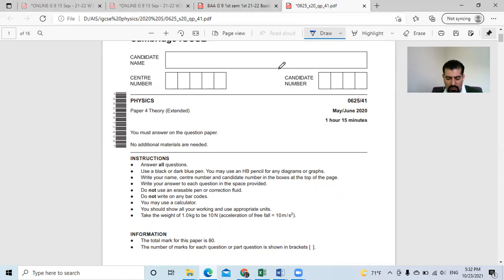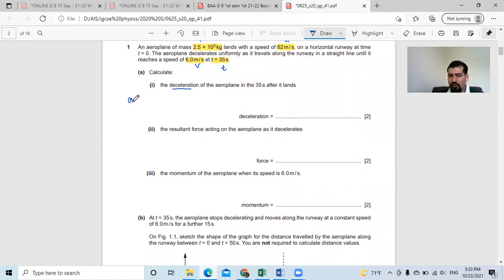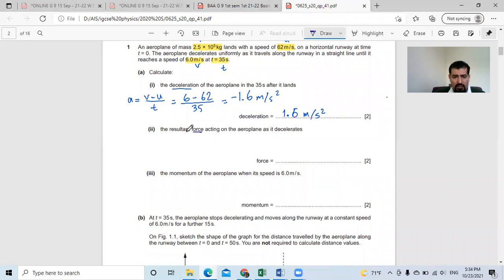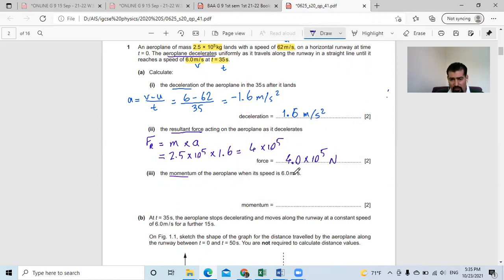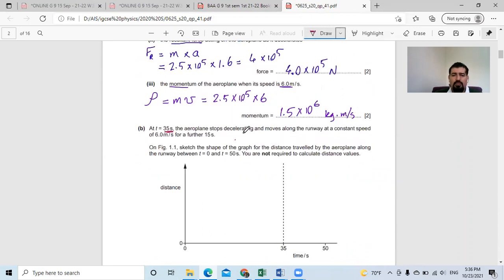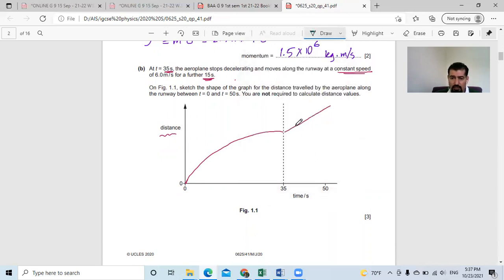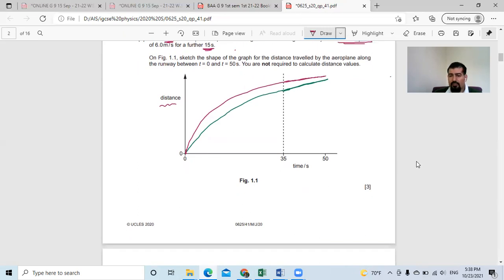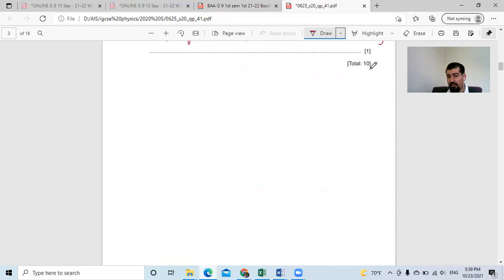answering first question of May June 2020 41 physics Cambridge about motion graphs (General physics)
physics Cambridge 0625
May June 2020 41
acceleration , deceleration, resultant force, momentum, energy, motion graphs, ...